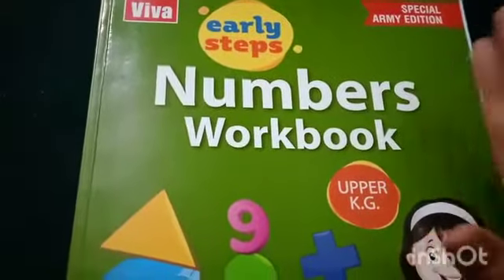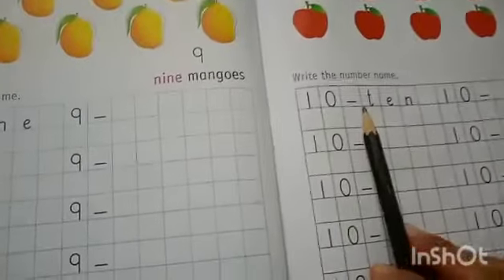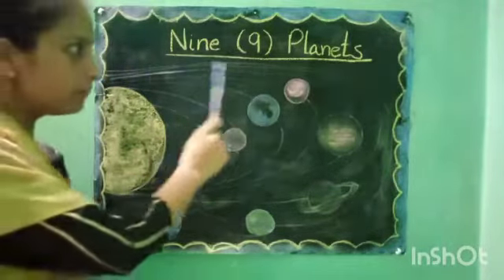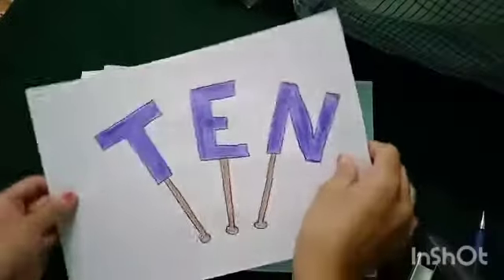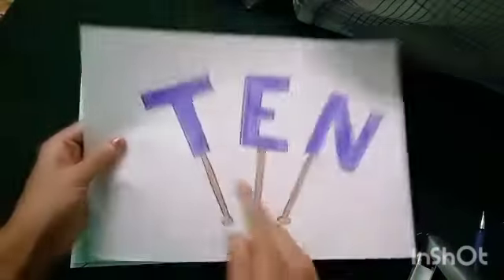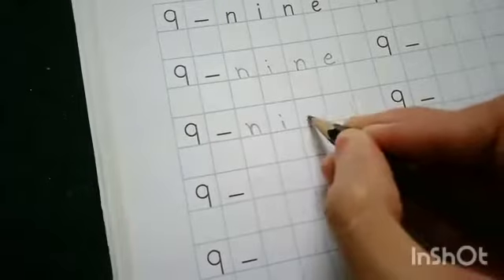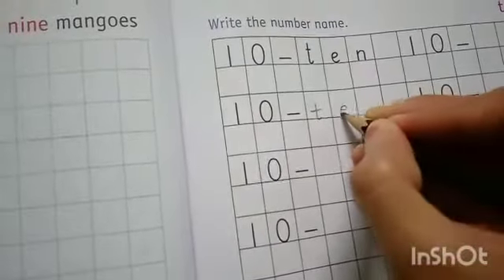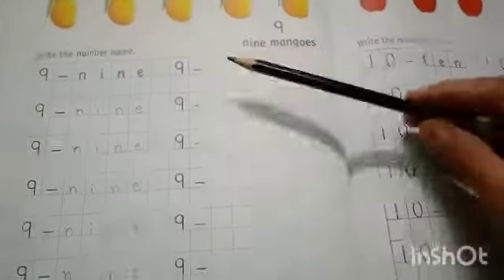Introducing Numbers Name 9 and 10 ( Nine & Ten )